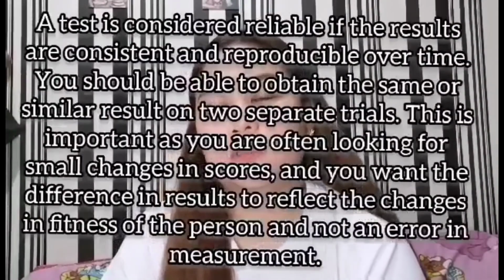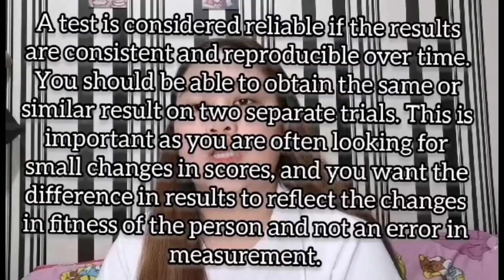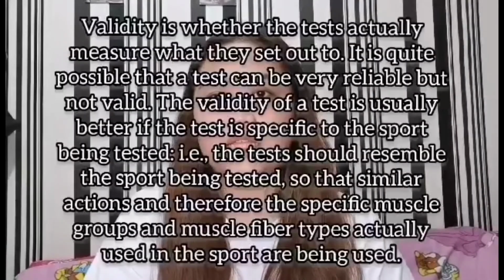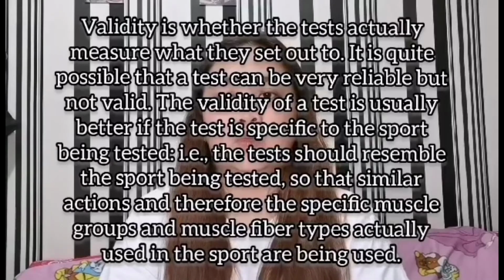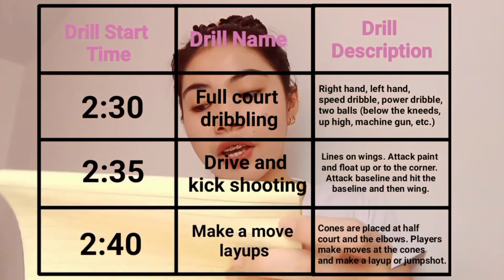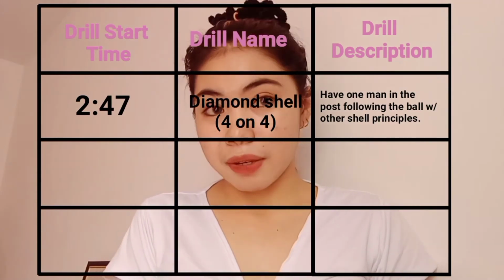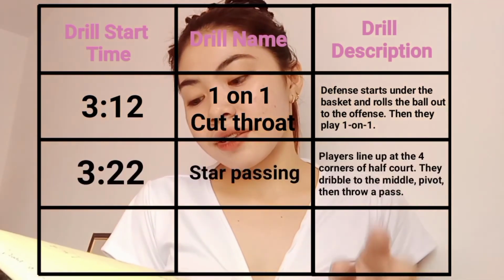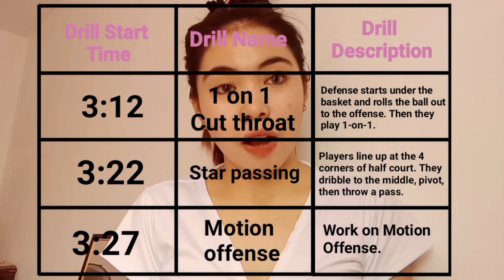Team JERK Activity #3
Team Jerk

Jeslia Canlas
Jerome Deang
Ella Hermocilla
Renz Dizon
Katrina Ibe
Kayelin Medallon